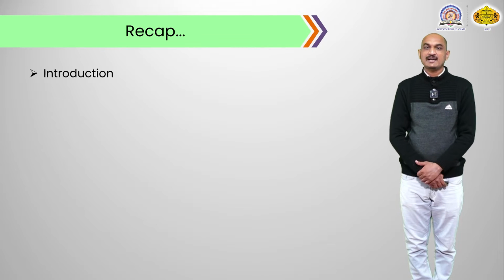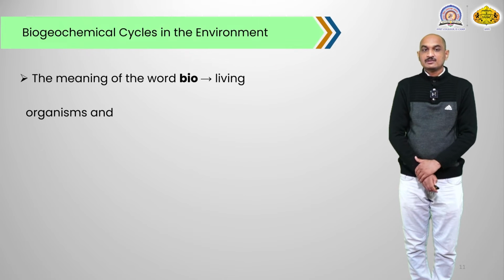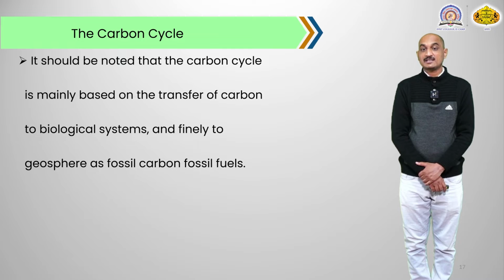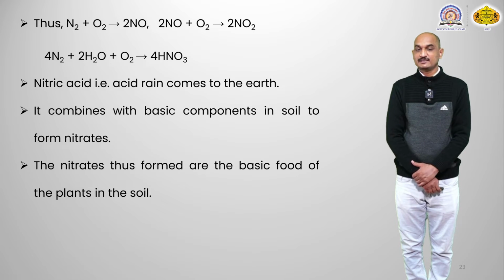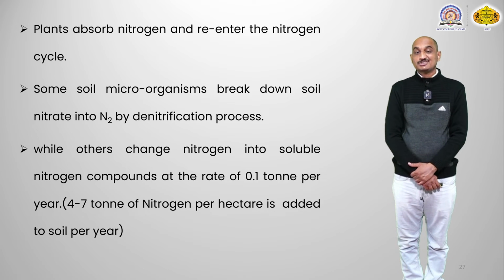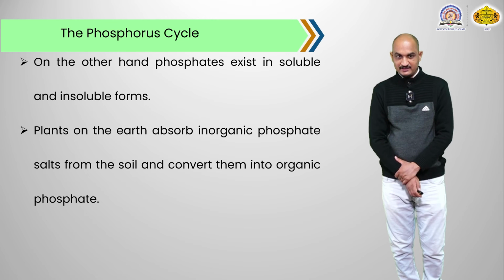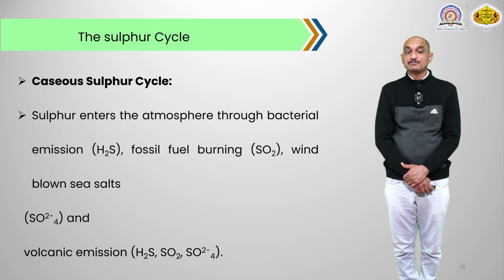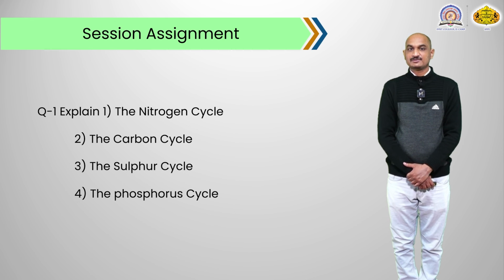Sandip Patil | Biogeochemical Cycles in the Environment | 22-12-2021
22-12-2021 Sandip Patil       Chemistry  Environmental Chemistry Biogeochemical Cycles in the Environment S.VK.T. College